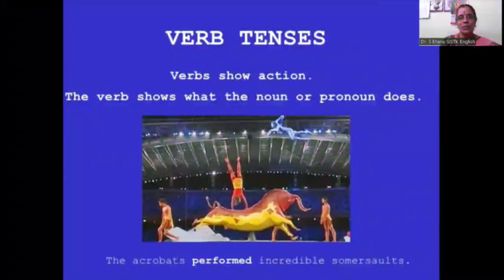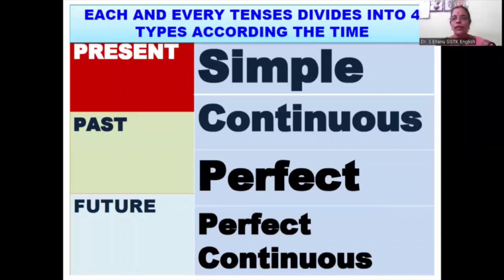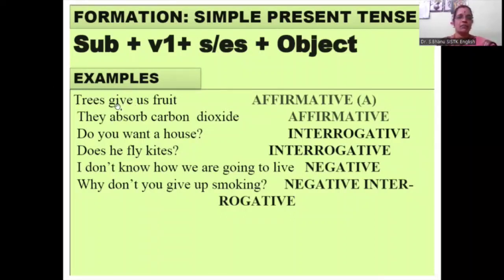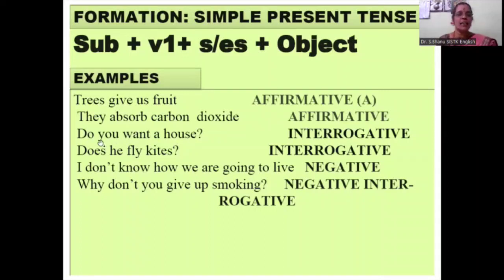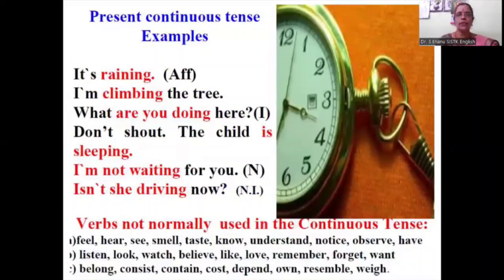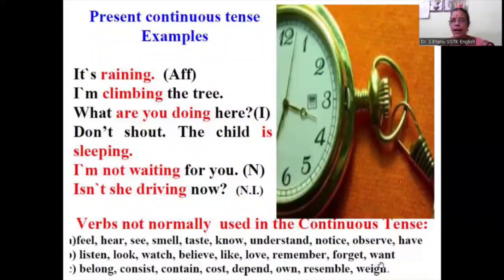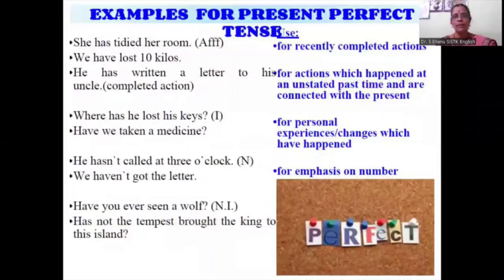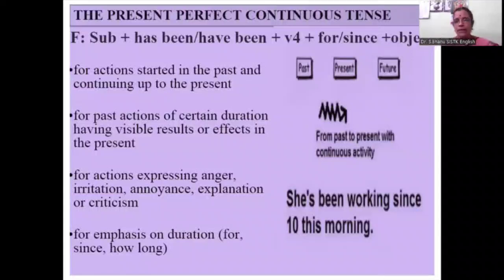Tenses in English by Dr S Bhanu